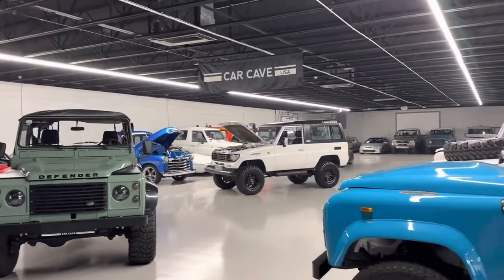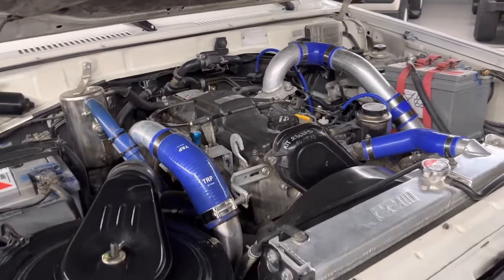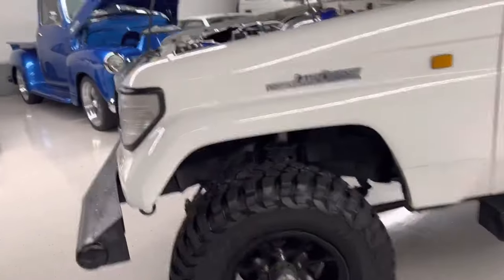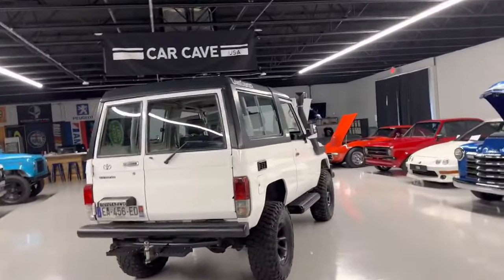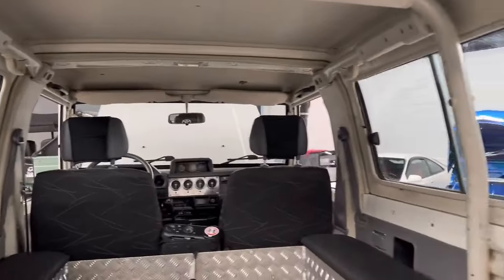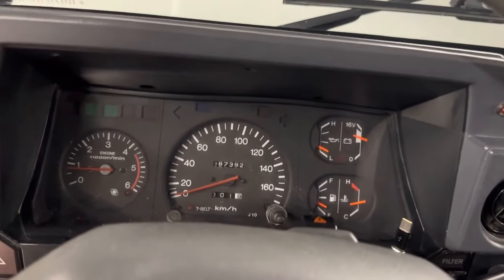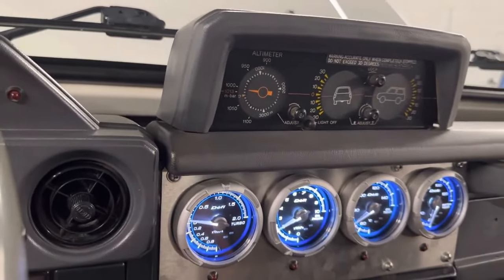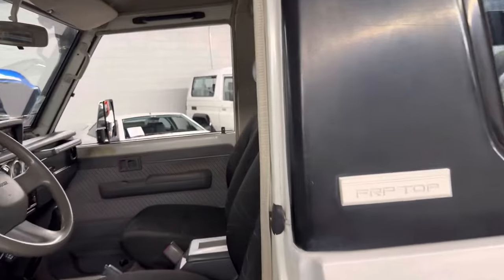1993 Toyota Land Cruiser KZJ73 70 Series 1KZ T Turbo Diesel 5 Speed FRP Top For Sale Car Cave Aiken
This Toyota is stored in our Aiken, SC climate-controlled warehouse and comes with a current South Carolina title.  The inventory shown is 100% owned, maintained, and driven by us here at Car Cave.

The KZJs are arguably one of the best 70 Series ever built.  The KZJ73 pictured is a great well documented example with plenty of aftermarket goodies.  The 1993 Toyota Land Cruiser KZJ73 is left-hand drive European spec sold new on December 13, 1993.  Car Cave purchased this mechanically sound and tastefully modified KZJ73 from a mechanic named Monsieur Moret of Saint-Jean-Pla-de-Corts, a commune in the Pyrénées-Orientales department in southern France. Pyrénées-Orientales borders Spain and is known for its dry climate which is excellent.  Dry climates are excellent at keeping vehicles well preserved and rust free.  Monsieur Moret kept an entire file of upgrades, performance work, and maintenance completed on the Land Cruiser during his 7 years ownership.

Upgrades & Features:
265/75R16 BFG KM3 Mud Terrains Tires
Front Mounted Intercooler
MAMBATEK Turbo (1.2 bar)
Removable FRP Top
Integrated Roll Cage
Suspension Lift
Amadaxtreme Mud (+9 cm) Shocks
Aftermarket Gauges for boost pressure / oil temperature / oil pressure / engine temperature
Uprated Injection Pump for Bigger Turbo Applications
Front Adjustable Panhard Rod
Rear Adjustable Panhard Rod
Custom Side Exit Stainless Steel Exhaust
Front Custom Tubular Bumper
Rear Custom Tubular Bumper
Side Custom Tubular Step Bars/Rock Sliders
Aluminum Radiator.
Snorkel
Suspension Front Seats
K&N Air Filter
16” Black 8 Spoke Wheels
Super Pro Polyurethane Kit
Air Lift 1000 Rear Air Suspension
Portable Air Compressor
Custom Rear Compartment With Cargo Track Rails
Mounted Fire Extinguisher
Air Horn
Terrain Tamer Steering Stabilizer
Rear Step
Trailer Hitch
AVM Manual Front Hubs
Shutoff Switch
Secondary Fuse Block For Aftermarket Accessories
Dual Batteries
Snorkel
Rear Raised Hood for Heat Escape and Intercooler Piping
Aluminum Catch Can
Silicone Hoses
Front Light Bar LED
Boost Controller
Pro Comp Suspension Limit Straps
Custom Limit Strap Welded Mounts

A 3.0L Diesel turbo diesel powers this truck and is mated to a five-speed manual transmission and a two-speed transfer case.  The smooth running ultra-reliable Toyota 1KZ-T is a 3.0L (2,982 cc) Single Overhead Cam indirect injection turbo diesel.  The 4-wheel drive high range is dash mounted push button and a floor shifted transfer case for low-range situations.  Front hubs have been upgraded to AVM manual hubs.  This Cruiser has a significant amount of performance mods with an upgraded turbo, intercooler, uprated injection pump, and free flowing custom side exhaust.  The engine has the most power we have seen out of a 1KZ not built by Car Cave.  The exhaust sounds amazing and the turbo spools up with a that special sort of whistle.  Regular and consistent maintenance was completed and documented by the previous owner.  A more detailed list can be found below.  Shown in the original factory white paint and original interior carpets are grey with an aftermarket front “Toyota” logo black seats.  The rear seats were removed in favor of a diamond plate cargo space with built in track system for securing your goods.  There are compartments on each side of the vehicle and small narrow bench seat.  Factory built options include power brakes, power steering, center console, power windows, tilt steering wheel, rear barn doors, rear wiper, intermittent wipers, digital clock, and rear defrost.  The factory Toyota altimeter inclinometer tilt gauge are still present on the dash above an aftermarket headunit.  A set of BFG Mud Terrain KM3 285/75R16 tires provide a great street performance, aggressive off-road capabilities and an excellent look wrapped around the factory 16” black 8 spoke wheels.

The top is removable and a factory integrated roll cage is found underneath.  Several suppliers do sell a soft top to make this a unique and universal vehicle.  In addition, the windshield folds down on to the hood if you want a full throwback overlanding experience with the wind in your face.

Recent Maintenance:
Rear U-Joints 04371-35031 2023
Passenger Headlight 2023
Calibrated Aftermarket Gauges
Previous owner performed annual gearbox, transfer case, front and rear axle fluid drain and fill
All Engine Seals 2016
Brake Proportioning Valve 2017
Complete Cylinder Head 2018
Head Gasket 2018
Water Pump 2016
Oil Pump 2016
Front & Rear Springs 2019
Injectors 2018
Injector Seals 2018
Front and Rear Shocks 2019
Power Steering Pump 2018
Front Axle Knuckle Rebuild 2019
Front and Rear Disc Brakes 2016
Brake Pads 2016
Parking Brake Shoes 2016
Timing Belt